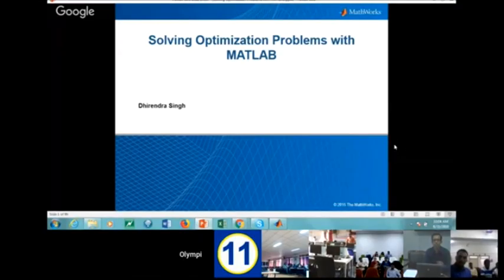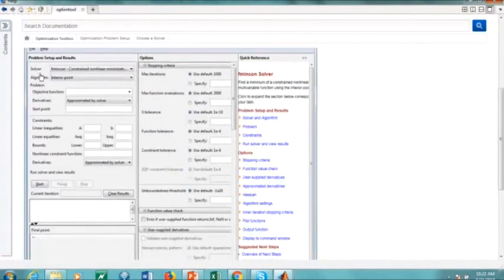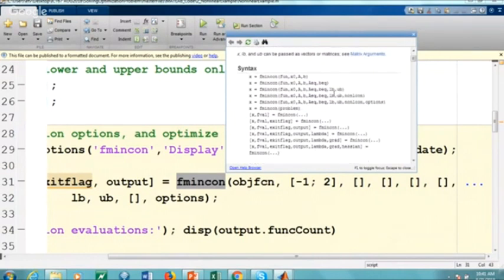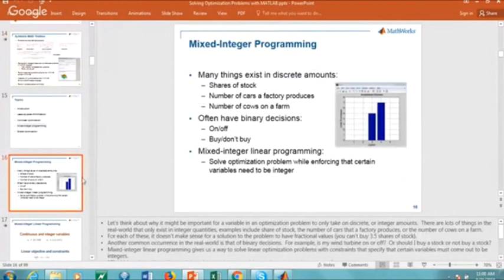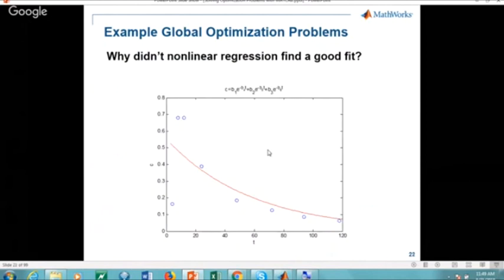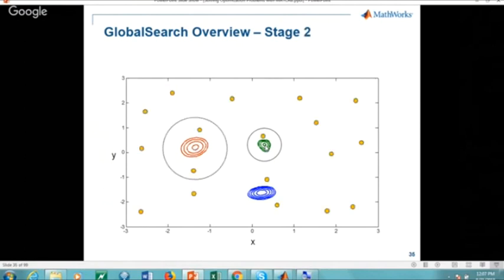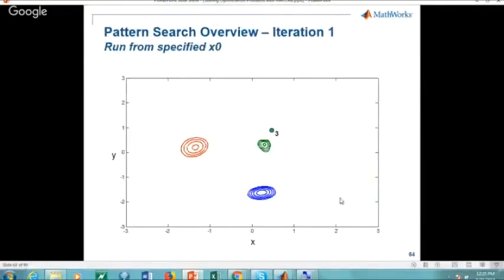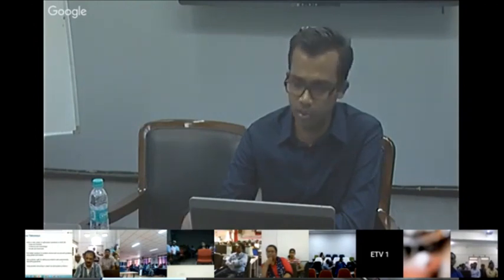Solving optimization problems with MATLAB by Mr Dhirendra Singh